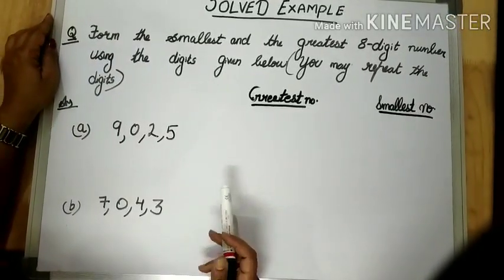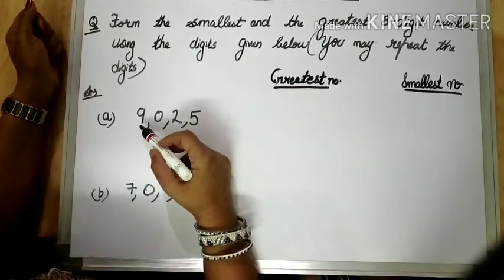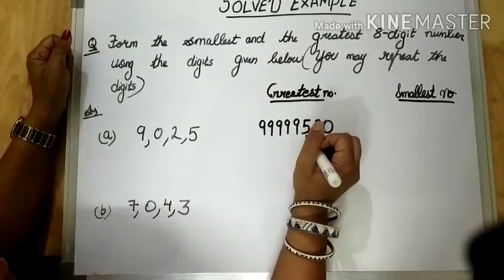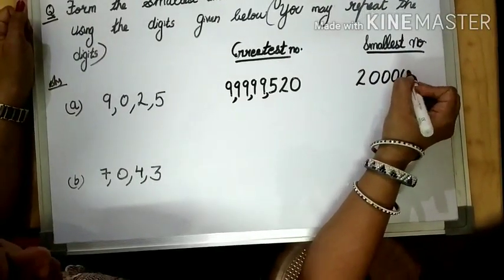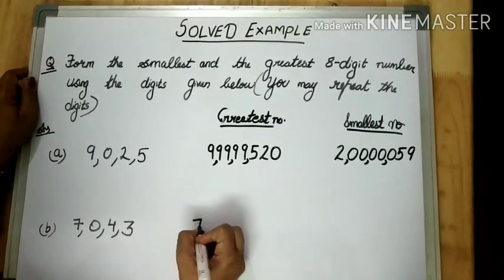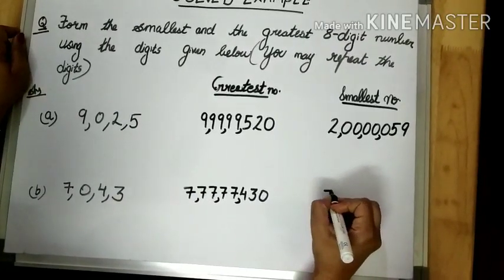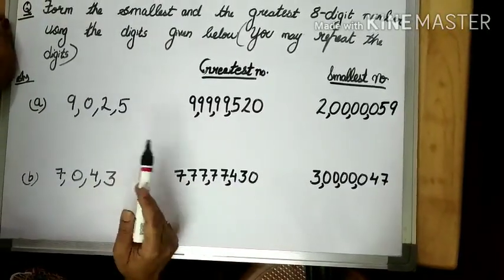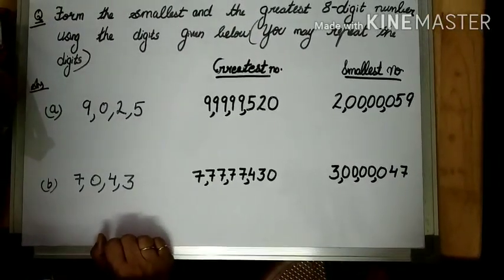Forming greatest and smallest numbers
See the video and do the assignment